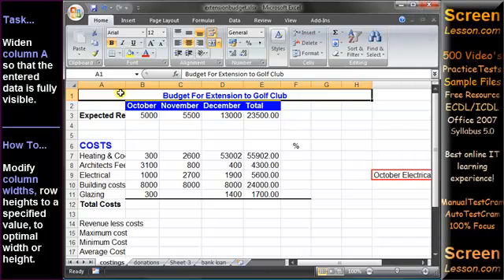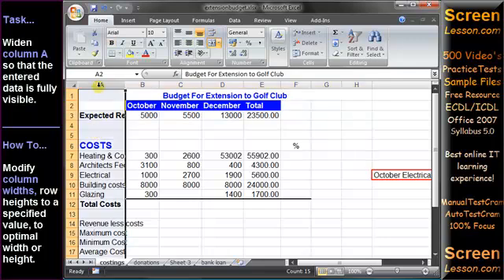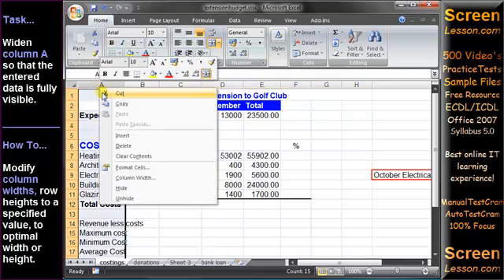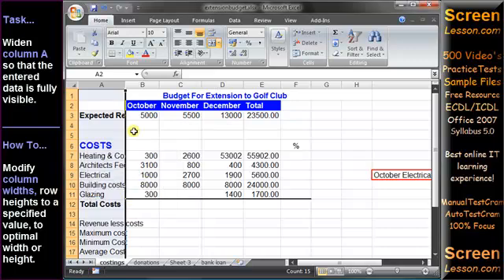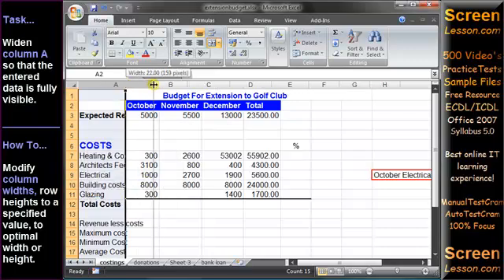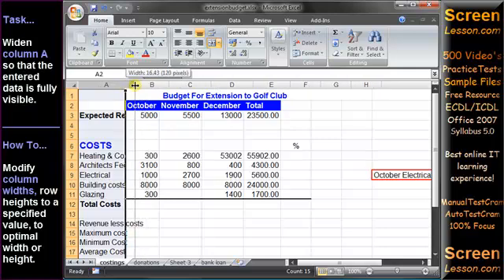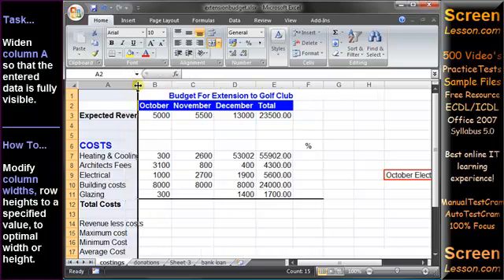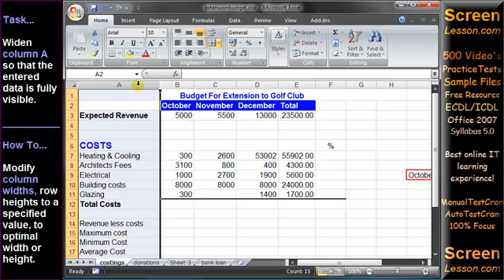ECDL/ICDL - Excel Video Tutorial Practice Test Q. Solution